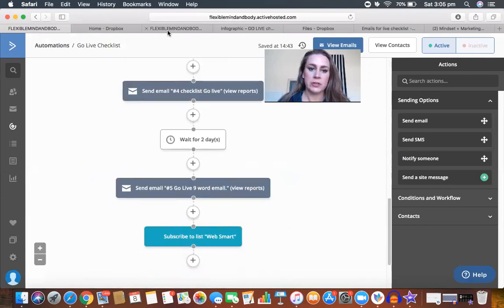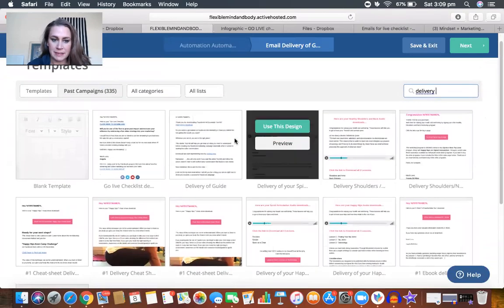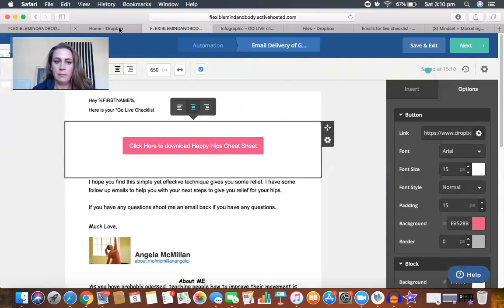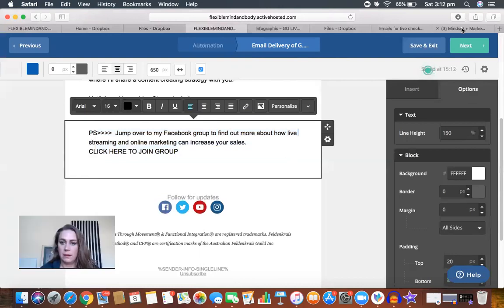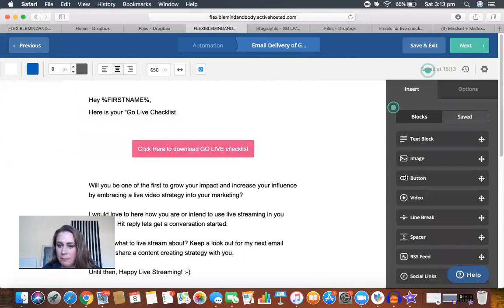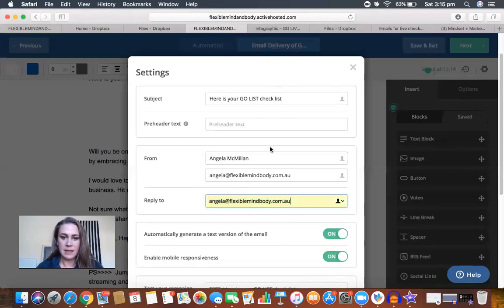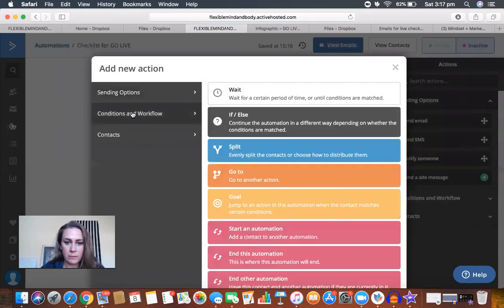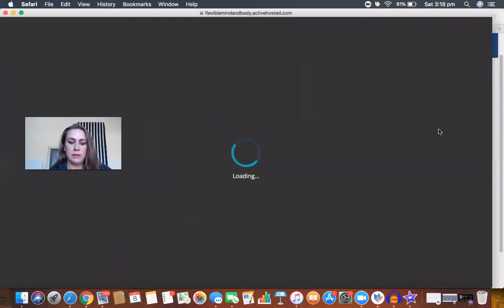Active Campaign Email Automation